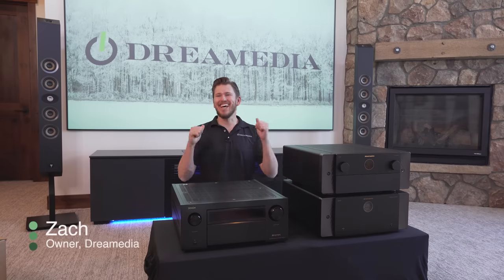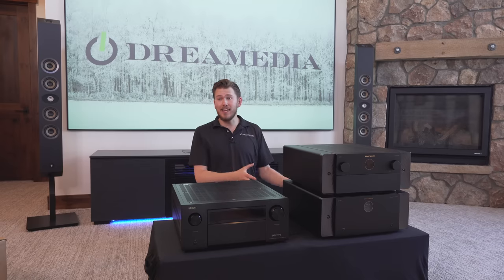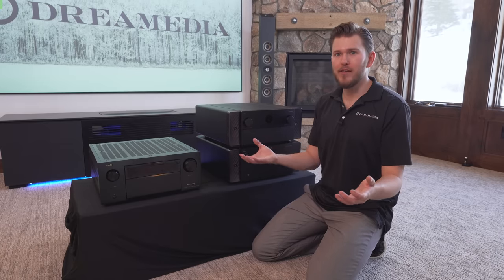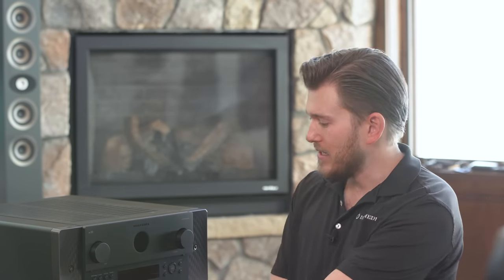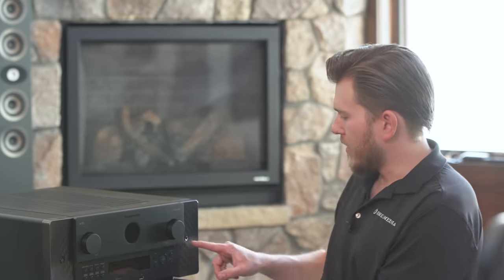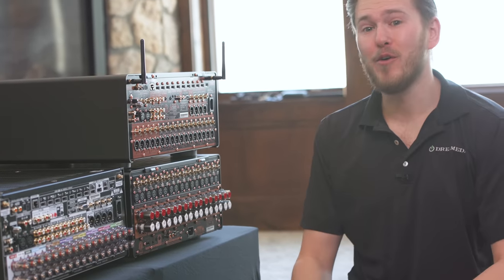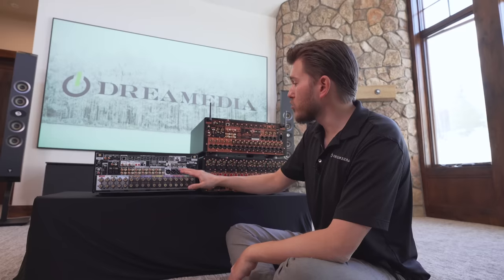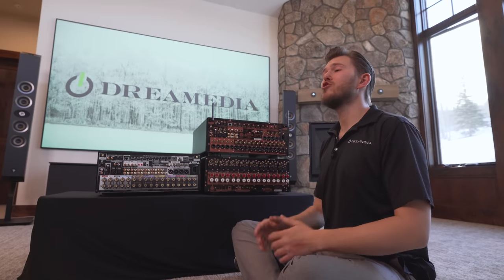🚨Denon A1H vs Marantz AV10 & AMP10 - FLAGSHIP AVR or SEPARATES?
In this video Zak reviews the features of the brand new 2023 Marantz AV 10 15.4 Channel home theater processor and the Marantz AMP 10 16 channel power amplifier and compares it next to the new Denon A1H 15.4 Channel 8K AVR Home Theater Receiver. Are you interested in building a home theater? Reach out today for a free video consultation with one of our specialist to get started. We look forward to working with you!

0:00 Intro
0:40 Denon A1H Rundown
1:08 AMP10-AV10 Rundown
2:11 Why Dreamedia Recommends "Separates"
3:33 Checking Out the Front panels
6:27 Why You NEED to Calibrate Your System With Auddesy
7:06 Front Panels Cont.
7:57 Back Side of the Units
12:56 Outro

MB01AMMOS9KTZAE
MB01NZCZTRVIESE
MB01YG2K388ZRX8